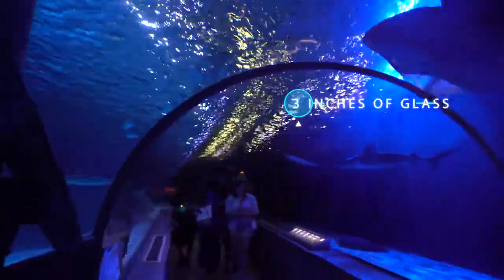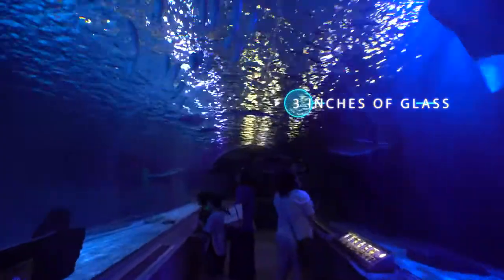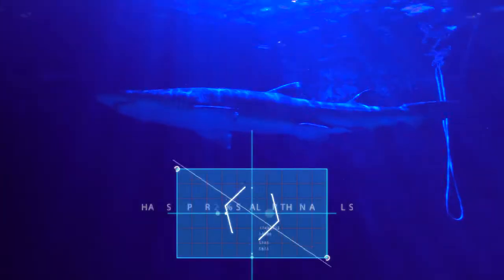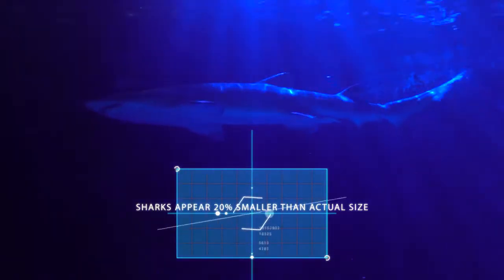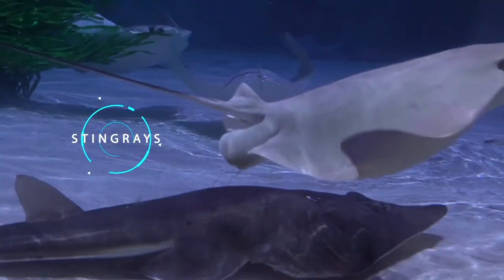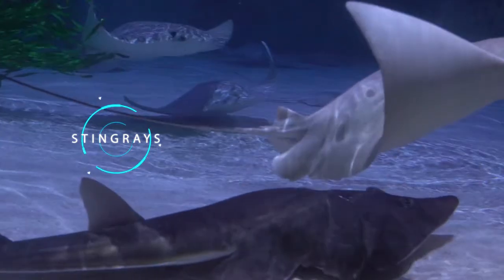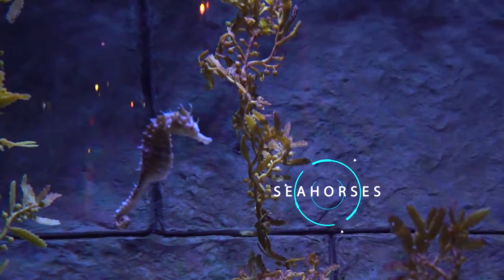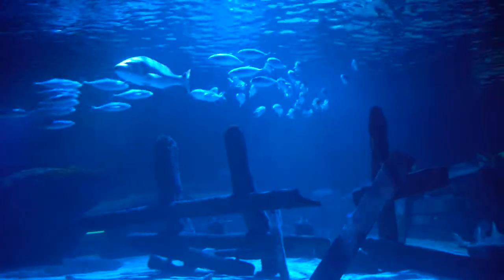Shark facts with Sea Life Minnesota at Mall of America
How many different species of sharks can you see at Sea Life Minnesota? Sea Life MN head curator Matthew Fuller gives us all the sharktastic facts.

Fascinating Facts About Sharks, presented by Sea Life MN + Mall of America.